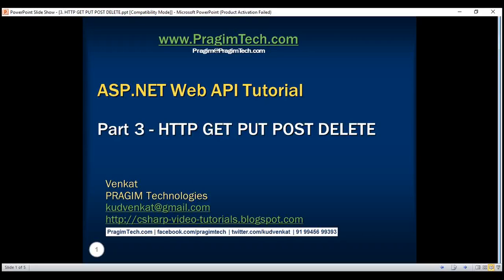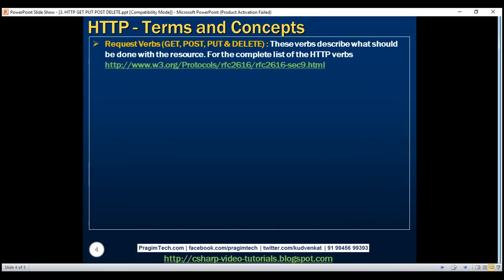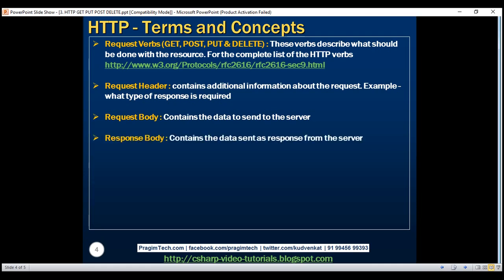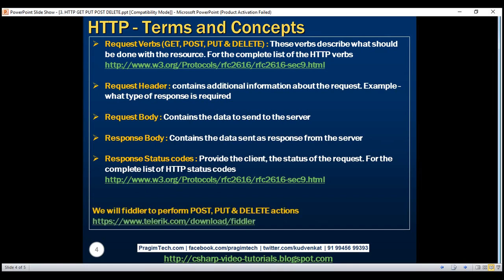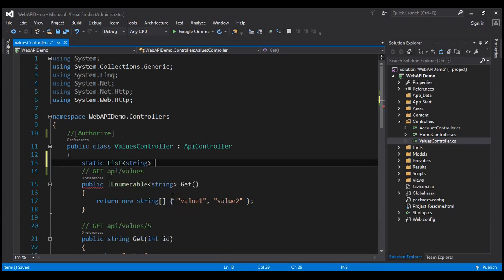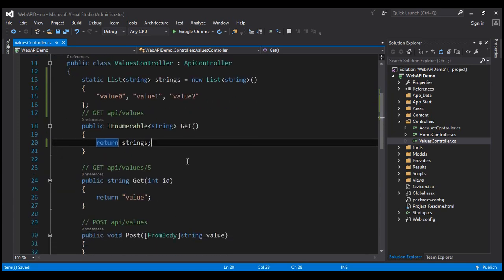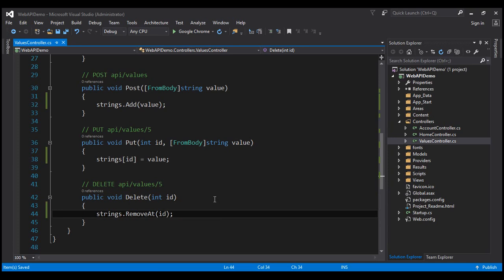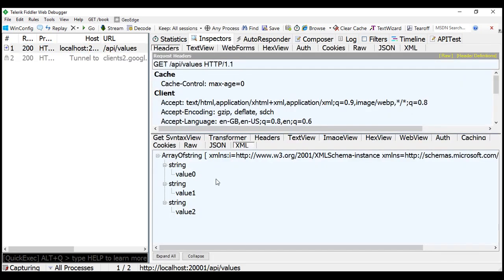HTTP GET PUT POST DELETE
In this video we will discuss HTTP PUT, POST and DELETE verbs.